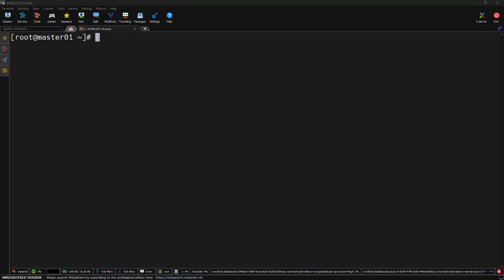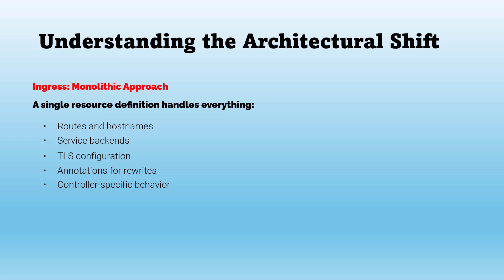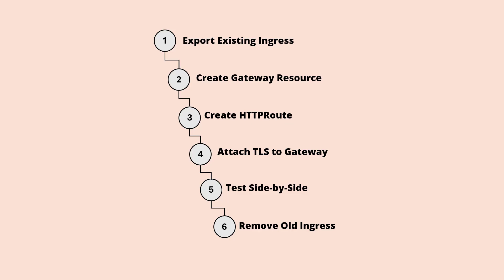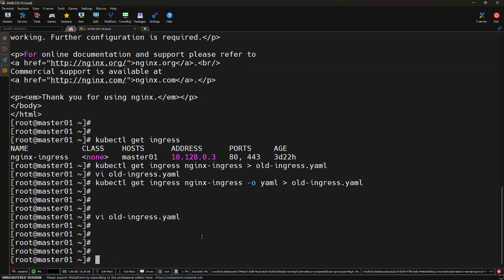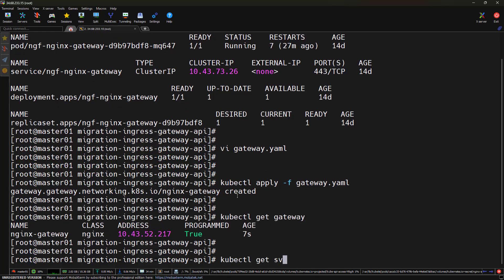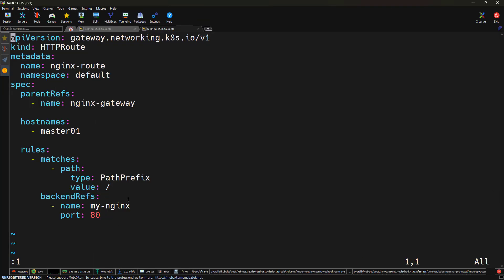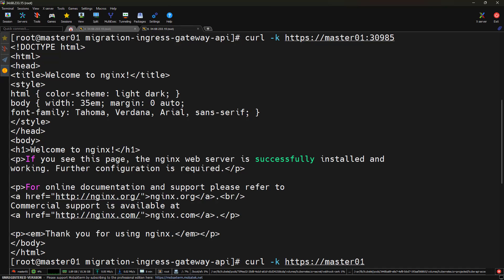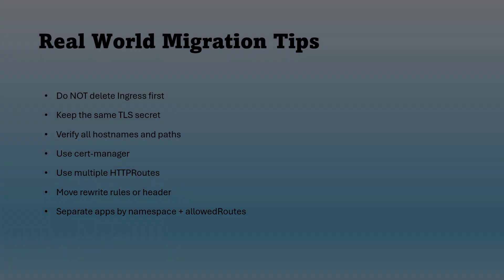How to Migrate Ingress NGINX to Gateway API (FULL Step-by-Step Kubernetes Demo + Zero-Downtime)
In this video, I walk you through a complete real-world migration from Ingress NGINX to the modern Gateway API using NGINX Gateway Fabric step by step, beginner-friendly, and fully hands-on.

If your Kubernetes cluster still uses Ingress, this is the video you MUST watch.
Gateway API is the future of Kubernetes networking, and in this tutorial, we migrate a fully working production-style application without downtime.

- What changes when moving from Ingress → Gateway API
- How to export your existing Ingress YAML
- How to create a Gateway (HTTP + HTTPS + TLS termination)
- How to create HTTPRoute for routing logic
- How to reuse the same TLS secret from Ingress
- How Gateway API handles listeners, hostname, TLS & routing
- How to test both Ingress and Gateway side-by-side
- How to safely delete Ingress without downtime
- Real production tips from real-world experience

▬▬▬▬▬▬▬ Timestamps ⏰  ▬▬▬▬▬▬▬
00:00 - Introduction & What You’ll Learn
00:55 - Reviewing Existing Ingress-NGINX Setup
02:51 - Ingress vs Gateway API: Architectural Shift Explained
04:28 - 6-Step Migration Plan (Full Strategy Overview)
06:06 - Step 1: Export & Analyze Existing Ingress YAML
08:07 - Step 2: Create Gateway (HTTP + HTTPS + TLS)
11:28 - Step 3: Create HTTPRoute (Routing Migration)
13:53 - Side-by-Side Testing (Ingress vs Gateway API)
15:06 - Step 6: Remove Old Ingress Safely (Zero Downtime)
16:39 - Real-World Migration Tips You Must Know
18:10 - Conclusion & Next Steps

For 1:1 mentorship, consultations, or career guidance, you can book a session with me